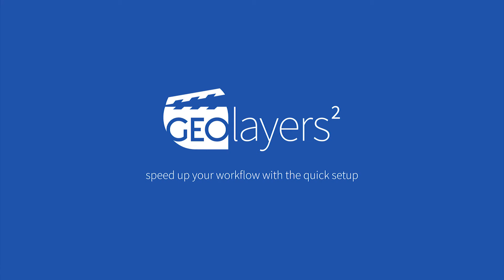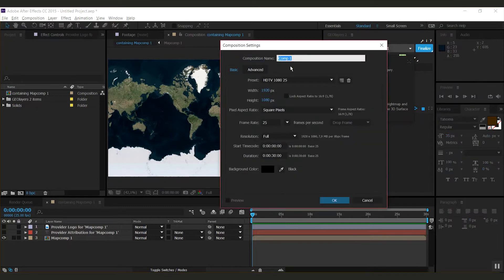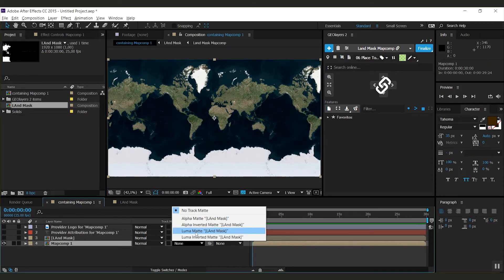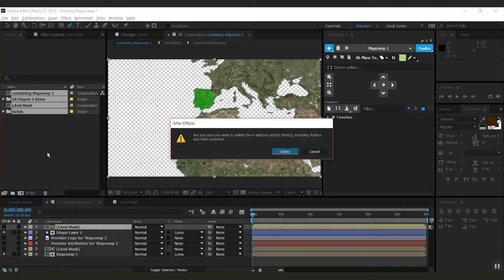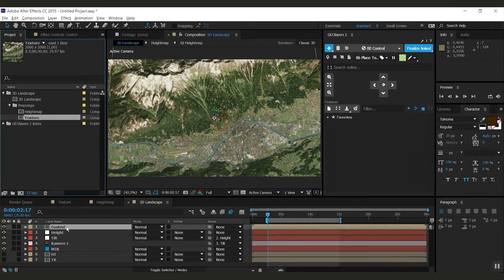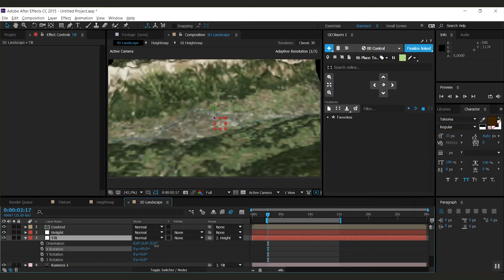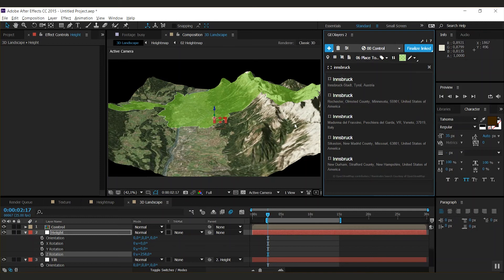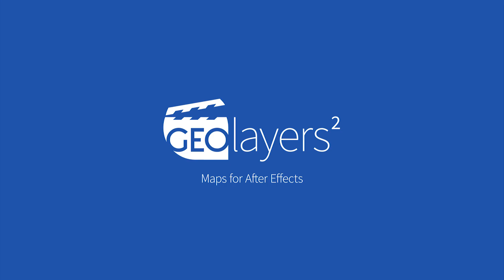GEOlayers 2 Tutorial: 08 Quick Setup